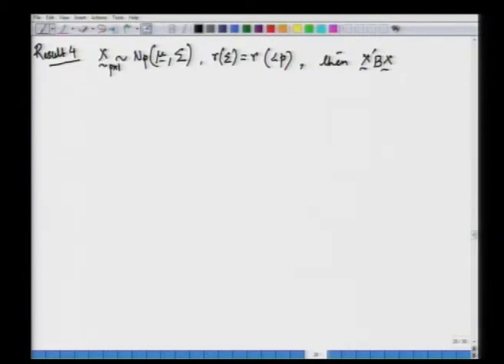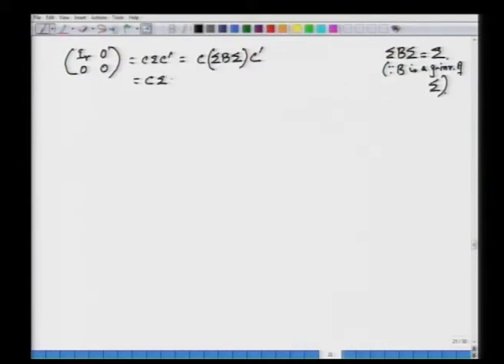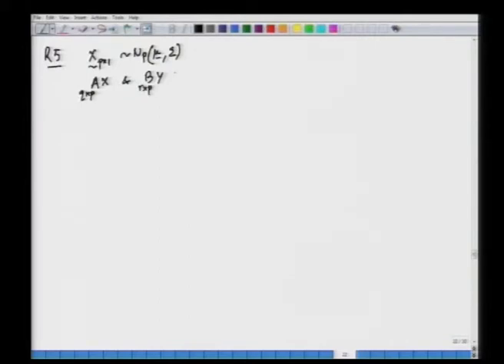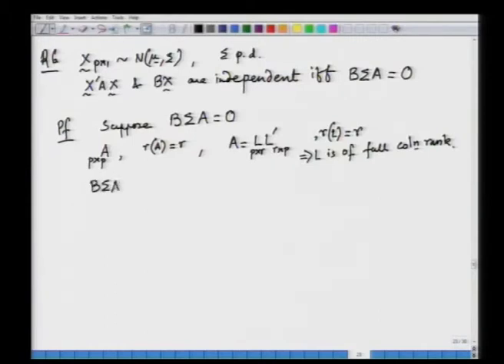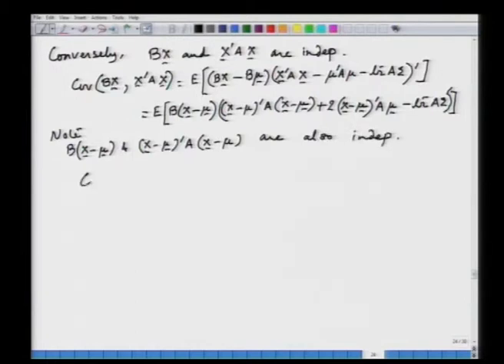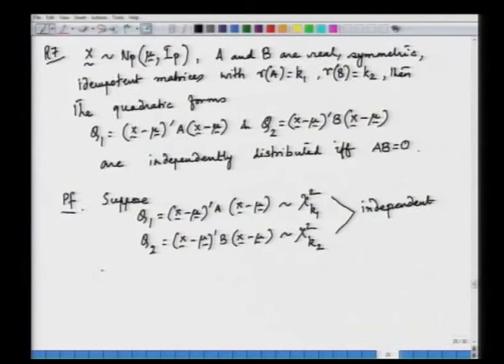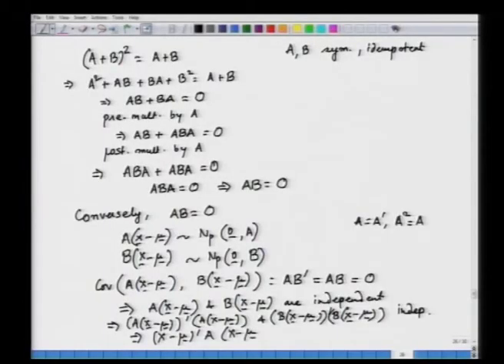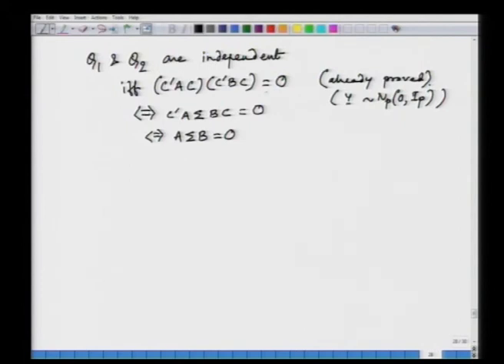Mod-01 Lec-05 Multivariate normal distribution - III